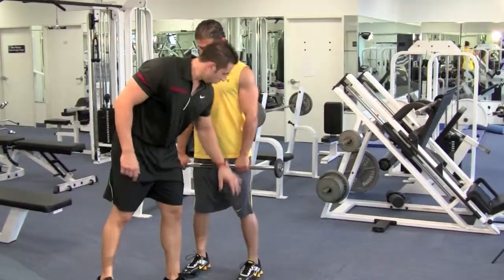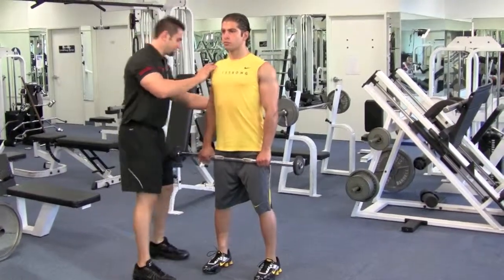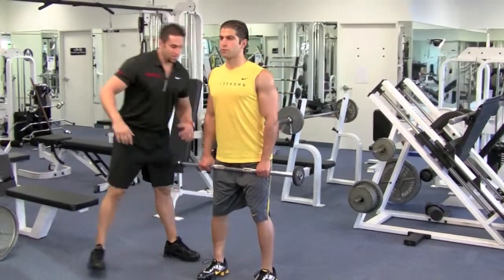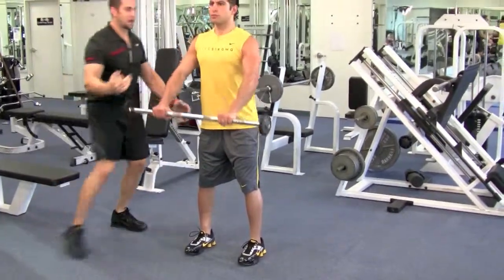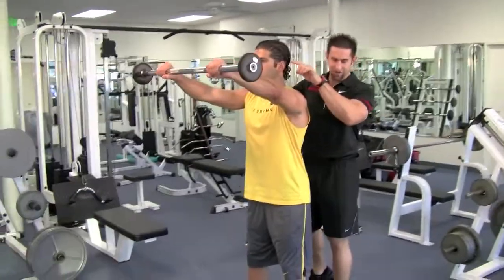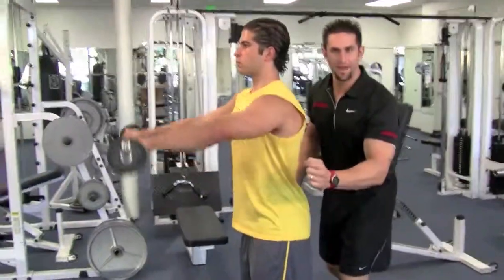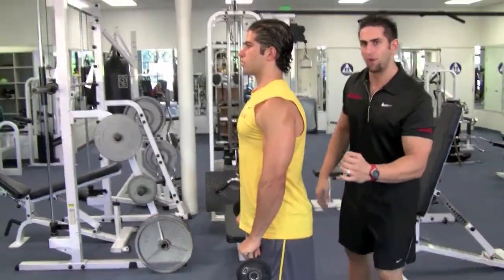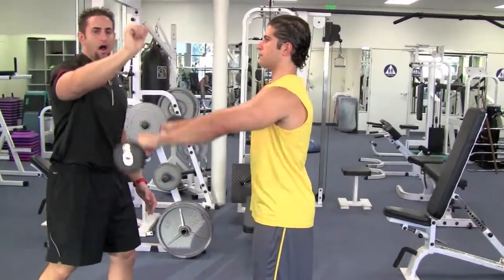M ANTERIOR DELTOID FRONT BARBELL RAISES by Trainer Johnny